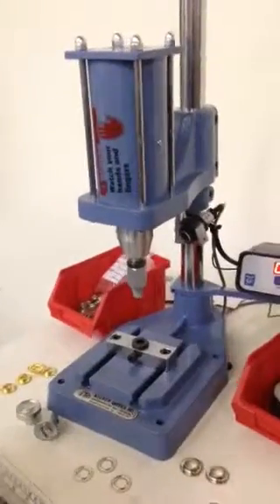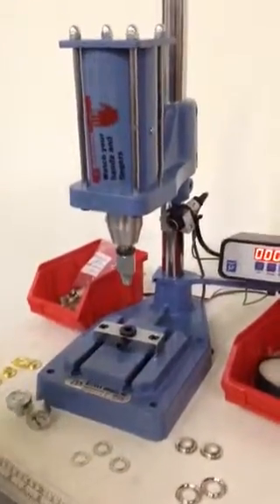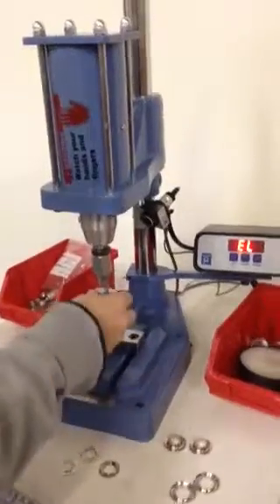Micron America MIC-02 Electric Machine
Setting Self-Piercing grommet and washer #4 and #3